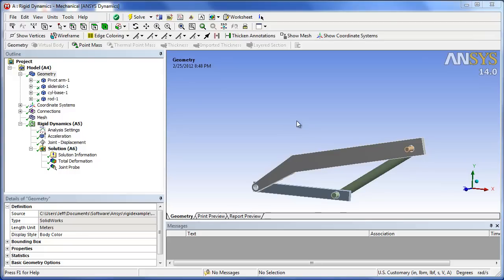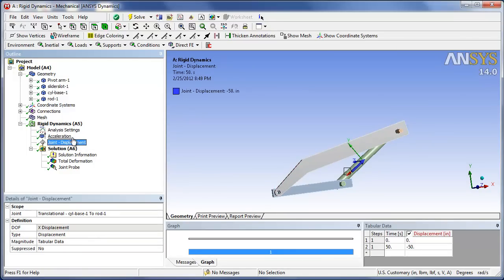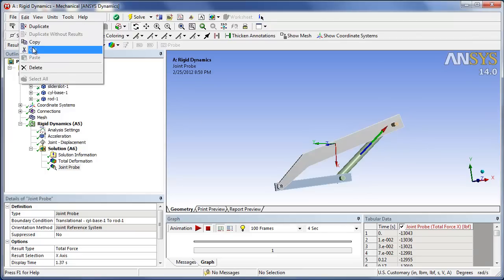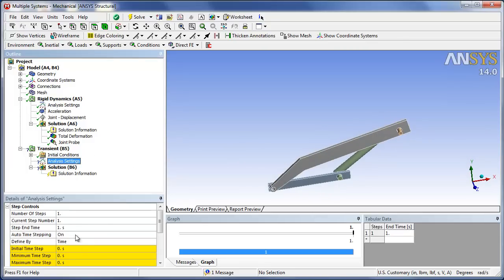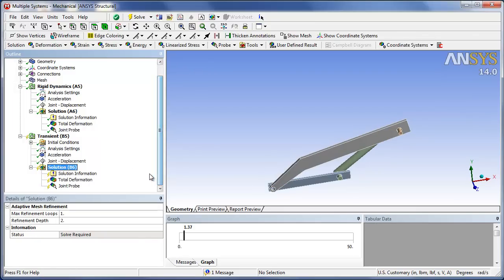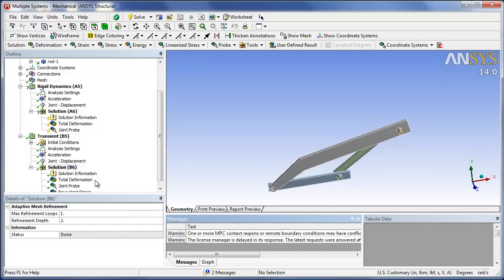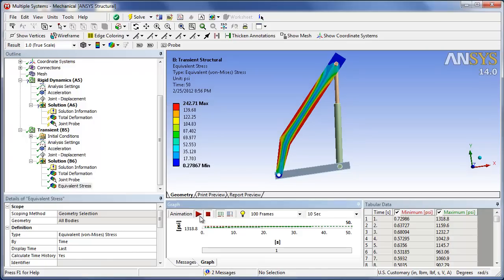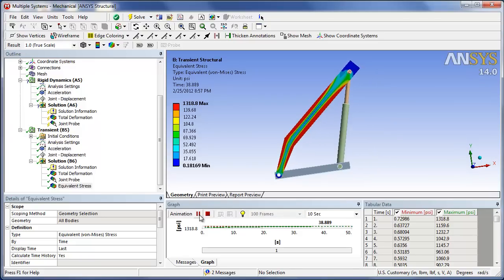Ansys Flexible Dynamics Tutorial - Release 14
This is part two of the Ansys Rigid Dynamics Tutorial where it takes the same Rigid Dynamics model converting one member to flexible and animating the dynamic stresses.